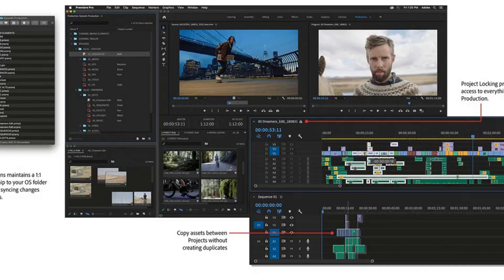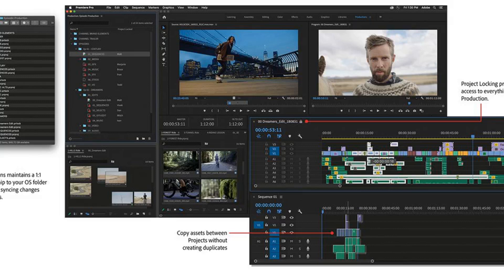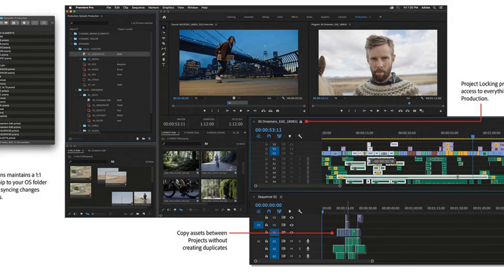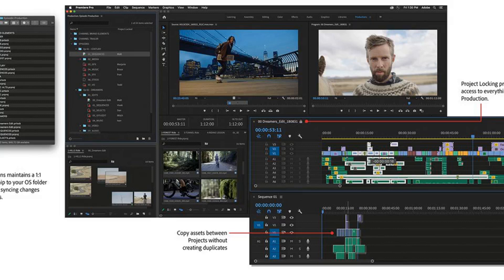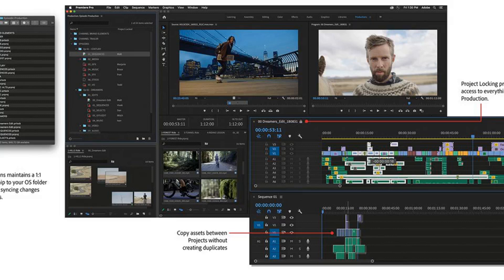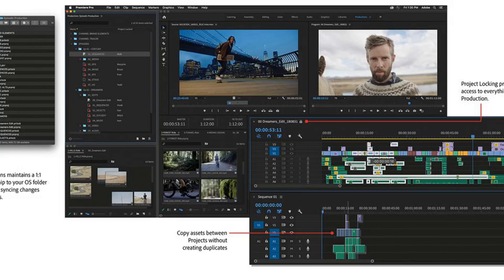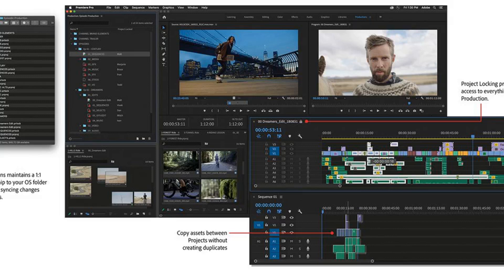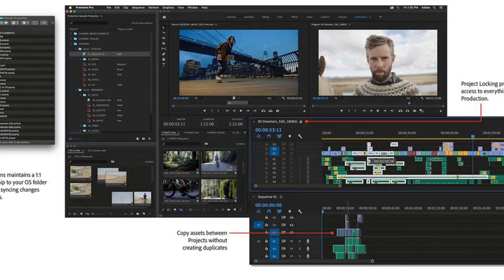Adobe Premiere Pro teases Google Drive-like collaborative editing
Adobe is previewing a new feature for Premiere Pro called Productions that'll help teams work together on projects. Announced today at the Sundance Film Festival, the new panel was designed with filmmakers in mind, and was created with input from the production teams behind Terminator: Dark Fate and Dolemite is My Name. Adobe says a special build of the feature is also currently being used in editorial on David Fincher's Mank.

Productions is essentially a new panel that acts as a shared folder system, like Google Drive, to make sharing assets between editors easier and more collaborative. On its blog, Adobe describes potential use cases like managing large projects by dividing them into smaller pieces organized around reels and scenes, or grouping episodic shows by season. The feature is meant to make assets easily accessible so teams can retrieve recurring assets like title sequences or audio elements without having to create duplicates. Agencies can also allocate productions to each of their clients.

The new Production panel uses shared local storage, which allows for multiple editors to work on different projects in the same Production. A project-locking feature protects your work from being saved over, while still letting other people access your work. Other users will be able to copy content, but they won't be able to make changes until you finish your edit. Adobe says everyone working on a Production will share the same settings for projects, including scratch disks, GPU renderer, and capture and ingest presets. "Nothing is on the cloud unless you put it there," Adobe explains on its blog. "If needed, you can do all your work without an internet connection."

Adobe has be